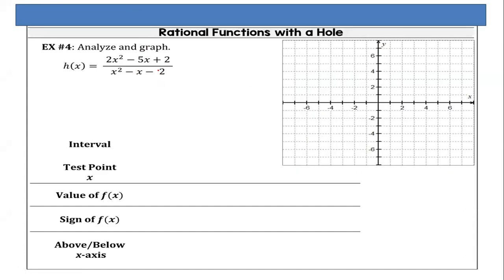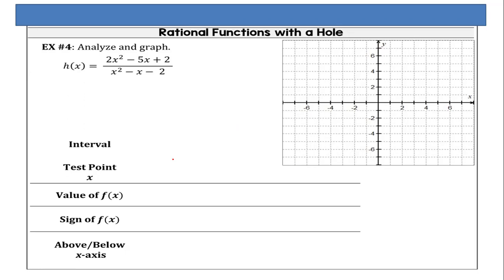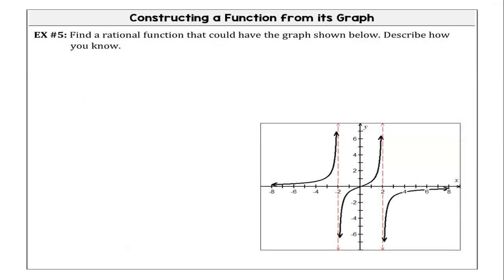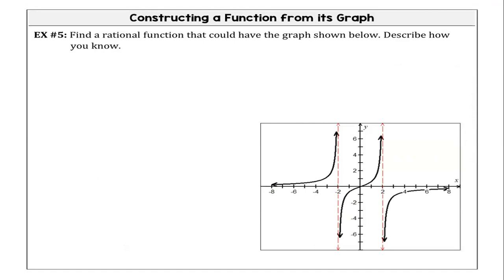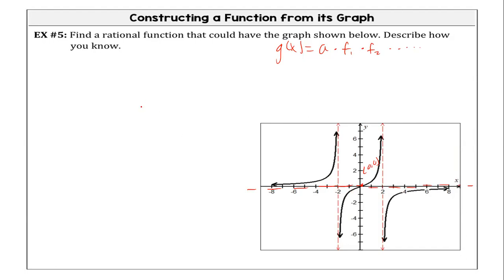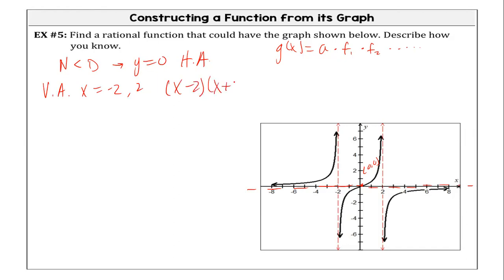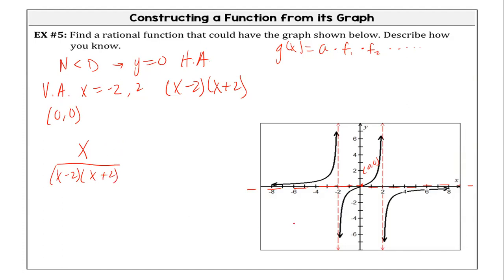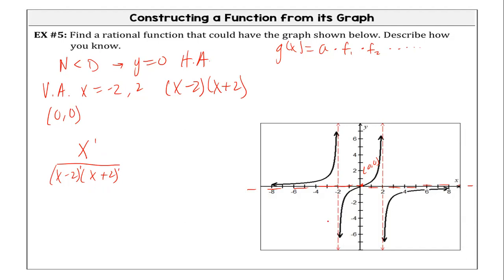1B.8 Part 2 Constructing a Rational Function